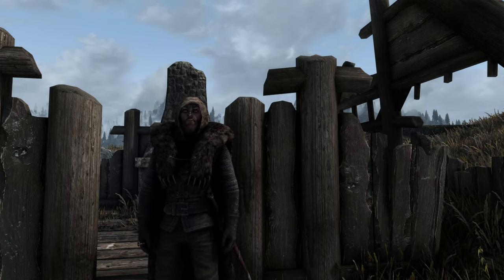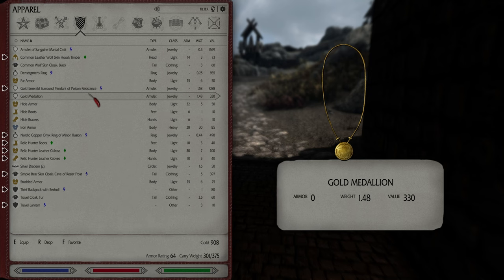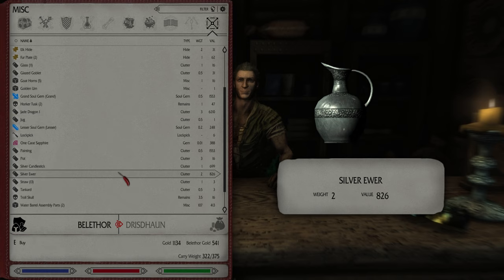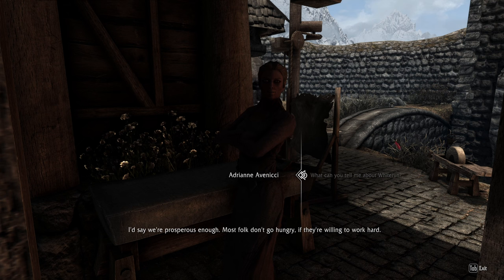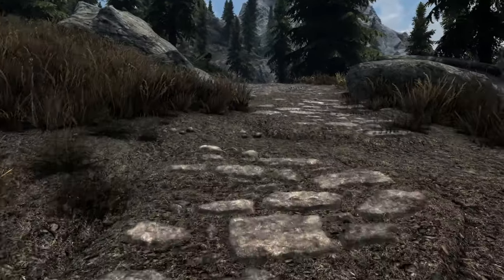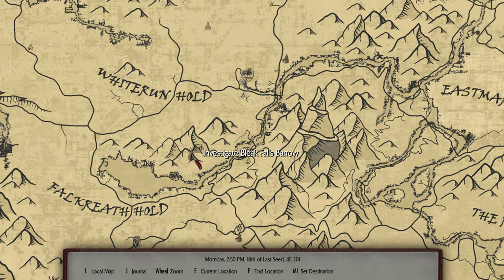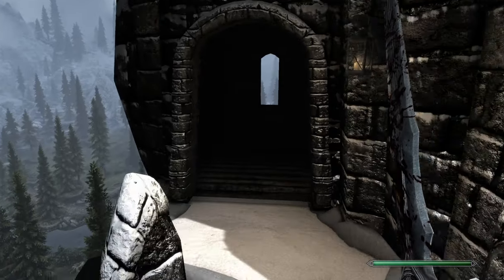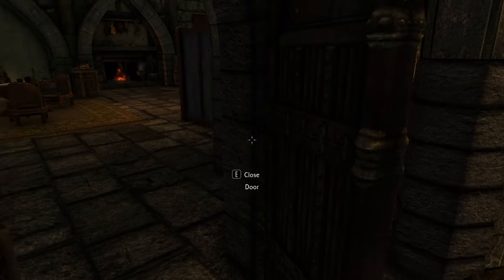Let's Play Skyrim Anniversary Edition - Episode 2 : Discovery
Let’s Play Skyrim Anniversary Edition | Difficulty: Master

Mods Used In This Episode:

A Quality World Map – Paper
Achievements Mods Enabler
Address Library fro SKSE Plugins
After The Civil War – Siege Damage Repairs
All Thieves Guild Jobs Concurrently
Alternate Start – Live Another Life
aMidianBorn Book of Silence SE
Andromeda – Unique Standing Stones of Skyrim
Apocalypse – Magic of Skyrim
Armor of Intrigue
Artful Dodger
Audio Overhaul Skyrim
Auto Hide Ammo
Better Dialogue Controls
Better Dynamic Snow SE
Better Jumping AE
Better Messagebox Controls
Better Spell Learning
Blended Roads
Campfire – Complete Camping System
Campfire And Frostfall Patch
Castle Volkihar Rebuilt
Circlets or Masks With All Robes and Hoods
Cloaks of Skyrim
Cloaks of Skyrim Retextured
Coin Toss – Let Fate Decide
Convenient Horses
Cutting Room Floor
Cutting Room Floor – No Snow Under The Roof
Dawnguard Delayed
Deadly Dragons SE
Deadly Dragons SE Patches
Dear Diary
Dimmer Fog
DreamBurrow Regal Huntsman Armor
DynDOLOD
Embers HD
ENB Light
ENB Particle Lights – Dwemer Lanterns
ENB Series
Enhanced Lighting For ENB
Enhanced Vanilla Trees – Lush
Even Better Quest Objectives SE
Extended Hotkey System (Anniversary Edition)
Faction Crossbows SE
Footprints SE
Fossil Mining
Frostfall – Hypothermia Camping Survival SE
Guard Dialogue Overhaul SE
HD LODS Textures SE
Honed Metal
Honed Metal Revoiced
iEquip
Immersive Armors SSE
Immersive Citizens – AI Overhaul
Immersive College NPCs
Immersive HUD
Immersive Jewelry SSE
Indistinguishable Billboards for Skyrim SE
iNeed – Food Water Sleep
INIGO SE
Inigo Whistle Key
Jcontainers SE
Konariks Accoutrements – Dragon Priest Armory
Landscape Fixes for Grass Mods
LeanWolfs Better Shaped Weapons SE
Legacy of the Dragonborn
Lockpick Graduation
Lore Weapon Expansion
M17 Septim Retexture
Majestic Mountains
Manor Roads
Masters of Death
Misc. College of Winterhold Tweaks
MoreHUD AE
MoreHUD Inventory Edition AE
Morrowloot Ultimate
Mortal Enemies SE
Multi Layer Parallax Soulgems SE
New Beginnings – Live Another Life Extension
No Snow Under The Roof – Hall of the Vigilant Fix
Noble Skyrim
Noble Skyrim – SMIM patch
Nordic Snow
Obscure’s College of Winterhold
Obsidian Weathers
Opulent Thieves Guild
Ordinator
PapyrusUtil AE
Particle Lights for ENB – Bugs in a Jar
Particle Lights for ENB – Ingredients
Particle Lights for ENB – Nordic Ruins Candles
Particle Lights for ENB – Paragon Gems
Particle Lights for ENB – Staff Enchanter
Particle Lights for ENB – Undead Creatures
Particle Lights for ENB – Wisps & Witchlight
Particle Patch for ENB
Predator Vision
QUASIPC – Unified Patch Compendium
Quiet Muffle
Realistic AI Detection
Relighting Skyrim SE
Repel Rain – Magical Umbrella for Frostfall
Rudy ENB SE for Obsidian Weathers
Rudy HQ – More Lights for ENB – Bthardamz
Rudy HQ – More Lights for ENB – Chaurus Eggs and Sacs
Rudy HQ – More Lights for ENB – Deathbells and Nirnroots
Rudy HQ – More Lights for ENB – Glowing Mushrooms
Rudy HQ – More Lights for ENB – Moths and Fireflys
Ruins Clutter Improved SE
Rustic Clothing SE
Serana Dialogue Edit – SSE
Silent Sneak Attack
SKSE64
Skyrim Sewers
Skyrim Unique Treasures
SkyUI
Smooth Sky Mesh
SPOA Silver Knight Armor
Summermyst x Immersive Jewelry patch
Terrain LOD redone
The Choice is Yours
Timing is Everything SE
True HD Nightingale
UIExtensions
Wards Functionalities Extended
Wearable Lanterns
Wet and Cold SE
Wildcat – Combat of Skyrim
Winter is Coming SSE – Cloaks
Your Own Thoughts AE Edition